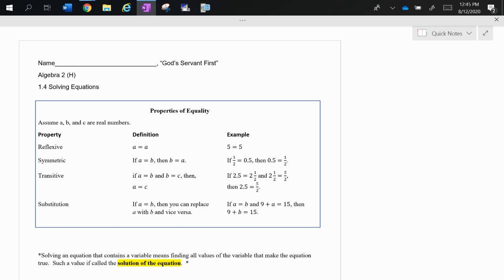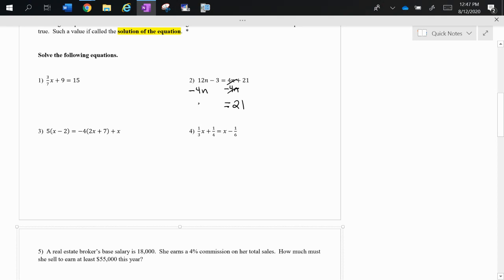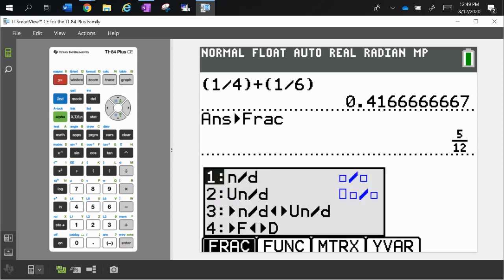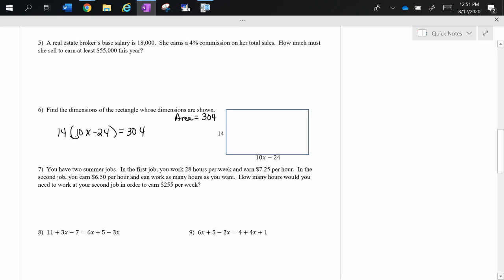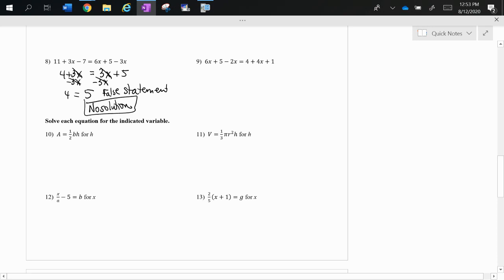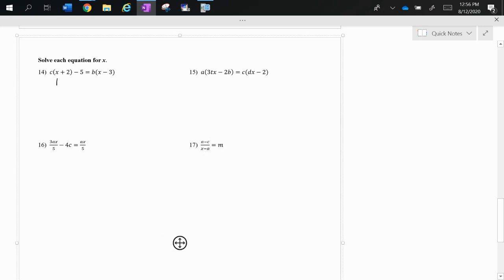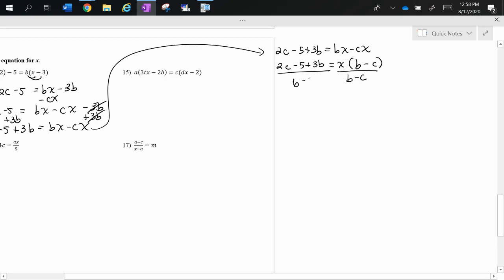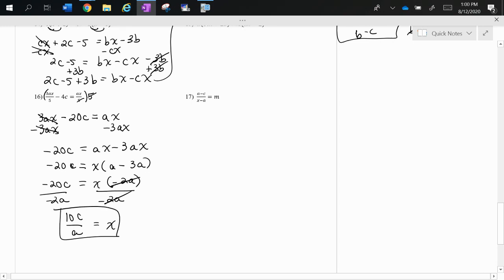1.4 Solving Equations